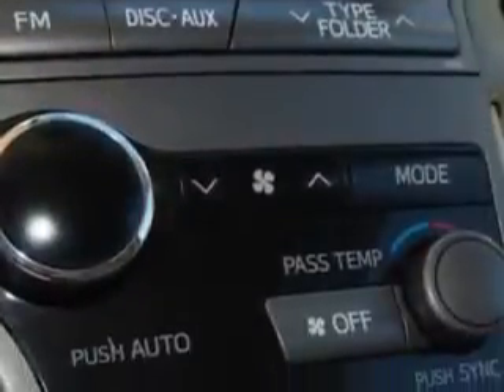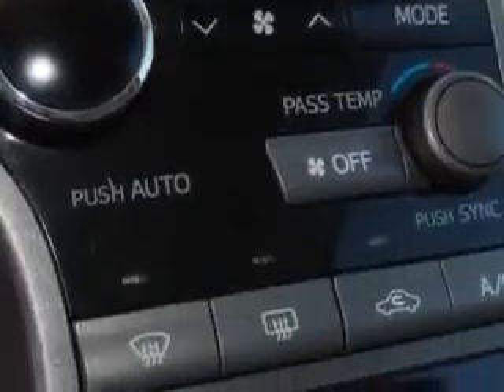2009 Toyota Venza Parkway Toyota Englewood Cliffs, NJ 07632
Toyota Venza Check out this Black Toyota Venza 4 Dr Wagon, equipped with a 6 Cylinder engine and an automatic transmission with.
MILES: 98,913
VIN:4T3ZK11A59U013219

Parkway Toyota
50 Sylvan Avenue
Englewood Cliffs, New Jersey 07632